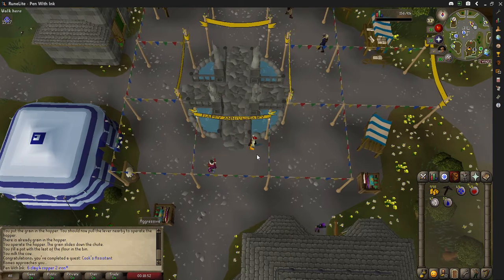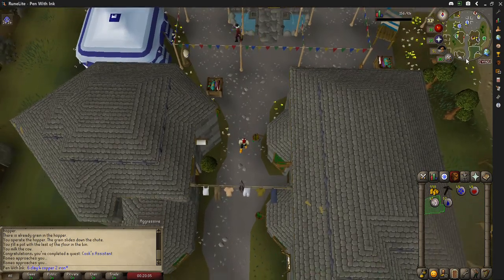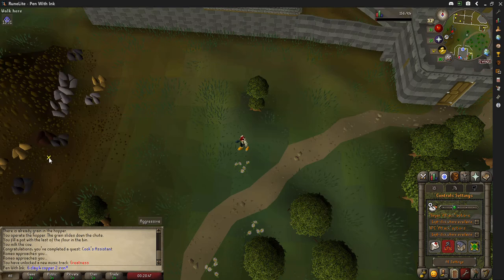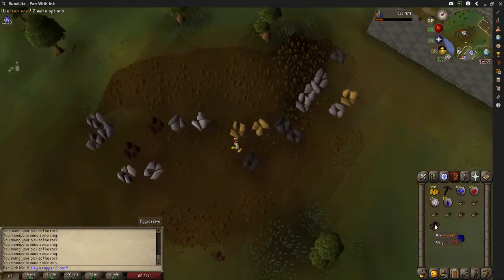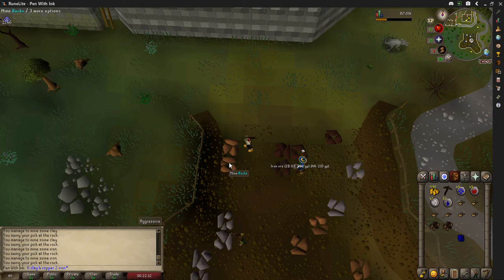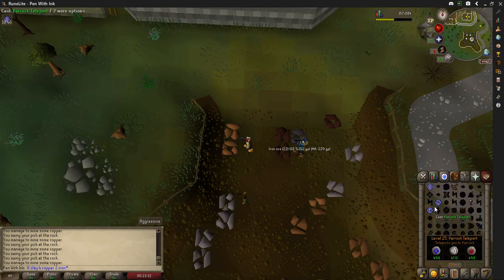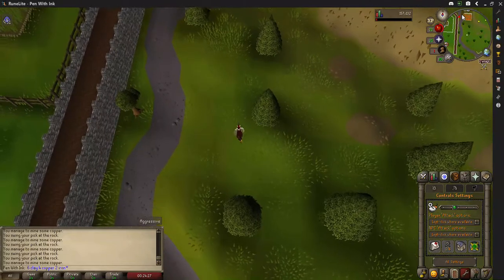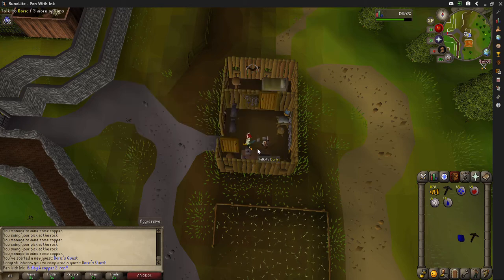OSRS Doric's Quest Guide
What's up viewers, today we will be looking at Doric's Quest in Old School Runescape (07scape or OSRS), an easy quest similar to cook's assistant where you just need to bring a bunch of materials to Doric and the quest will quickly be over! If you are a regular player then you can simply buy the items off of the grand exchange, however if you are an ironman account, I will show you where to get all of the materials!